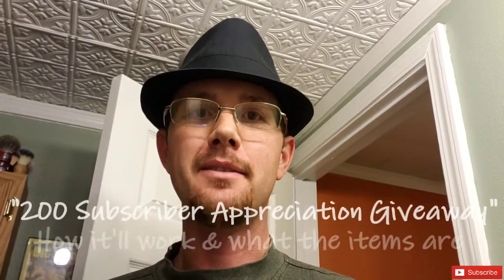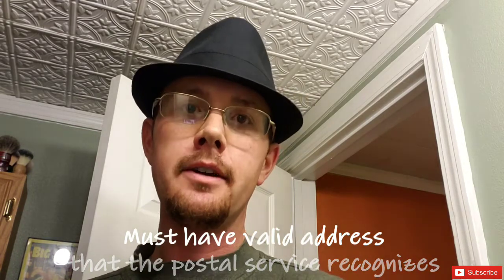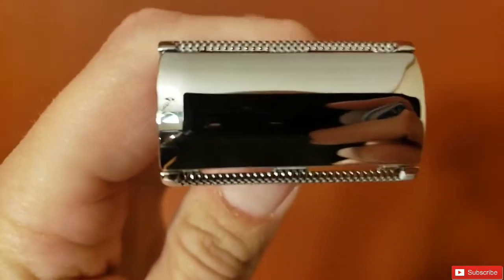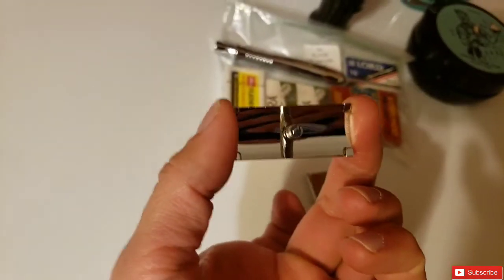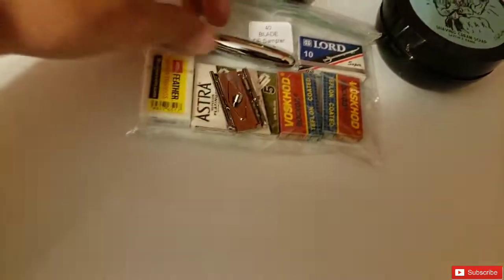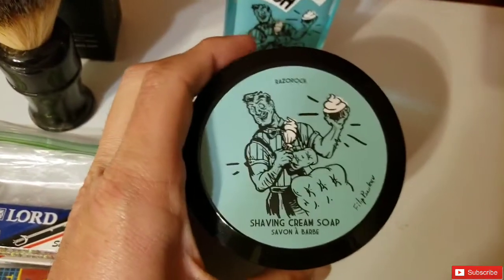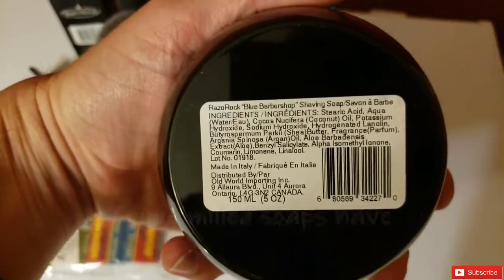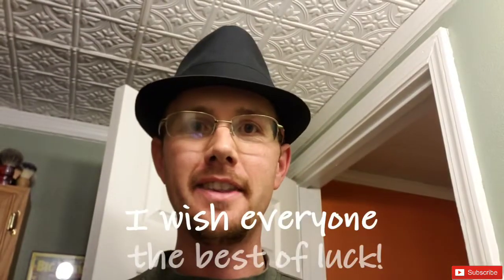"CLOSED" 200 Subscriber Appreciation Giveaway - How It'll Work & What The Items Are.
In this video, I show you my appreciation by doing a giveaway. I explain how the giveaway will work & show you the items that will be given away. I wish everyone the best of luck! I cannot ship outside the United States due to an Aftershave that contains alchohol, so I do apologize.        Thank You again for watching!!

The Giveaway Items are RazoRock brand  & a 40 Double Edge blade sample pack